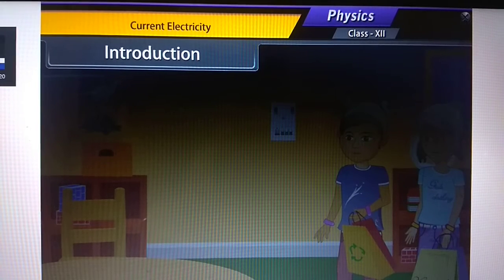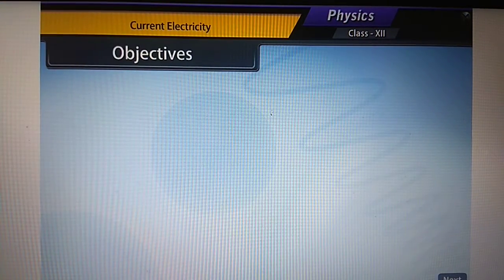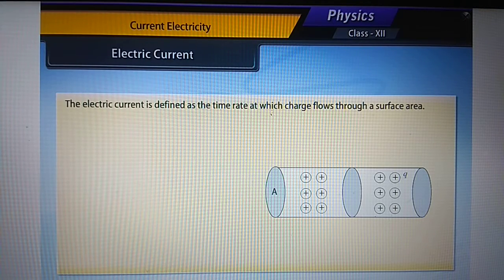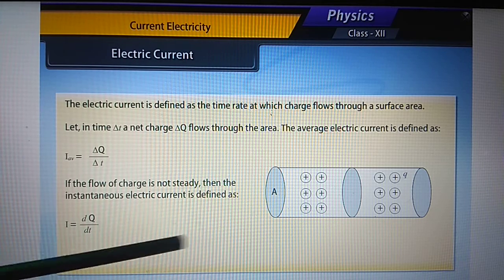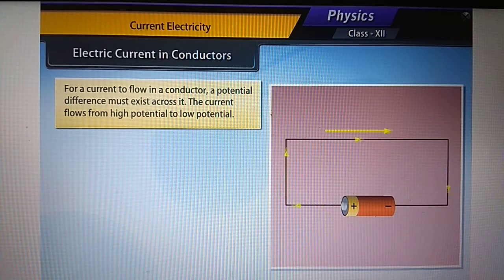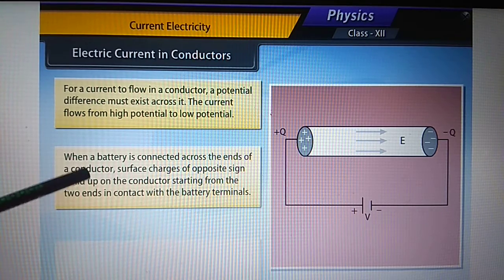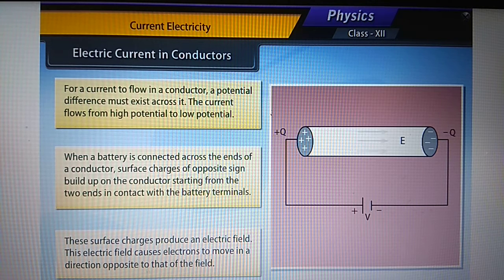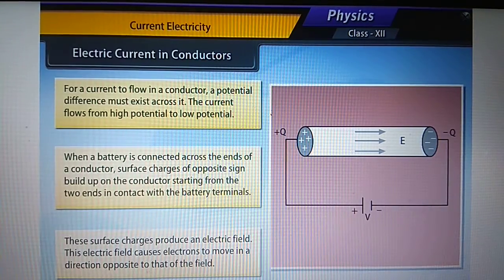Class XII, Physics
Electric current in conductor and drift velocity